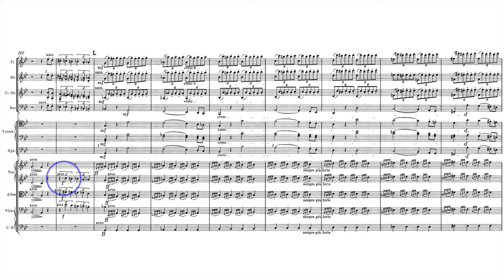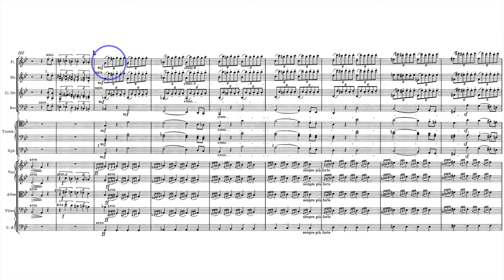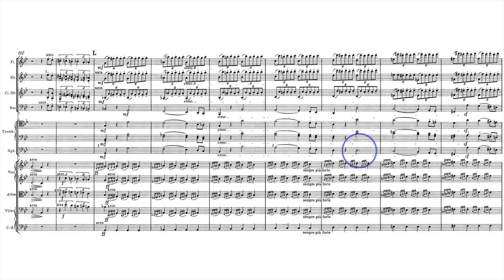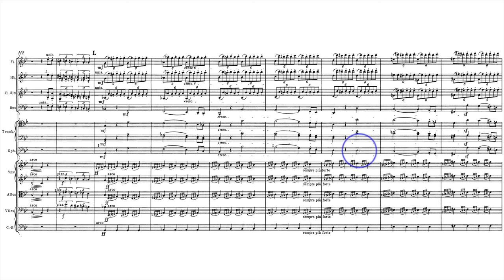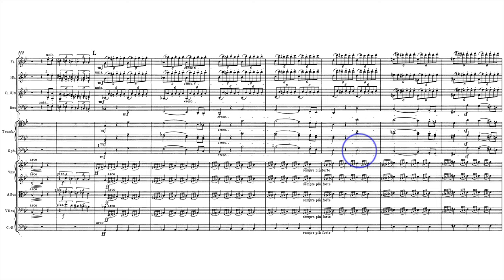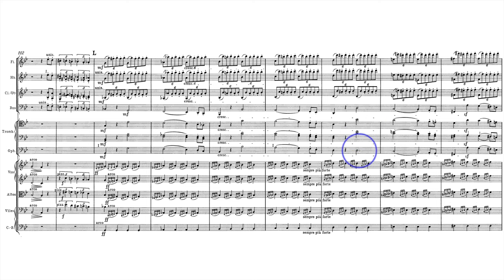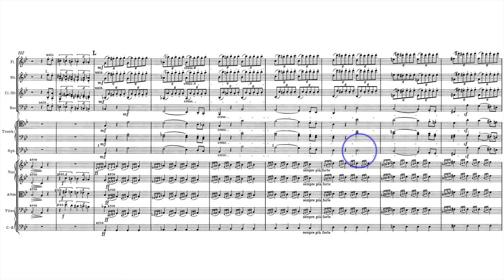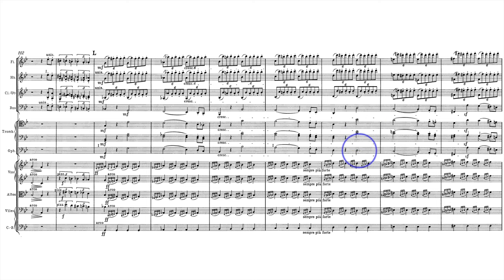Symphonie Fantastique, Mvt 4C: Reh L to End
Orchestration Analysis Series Part C of Movt. 4 covering Berlioz's Symphonie Fantastique.

Free Berlioz scores in IMSLP.org, link to Symphonie Fantastique (including recording by DuPage SO)